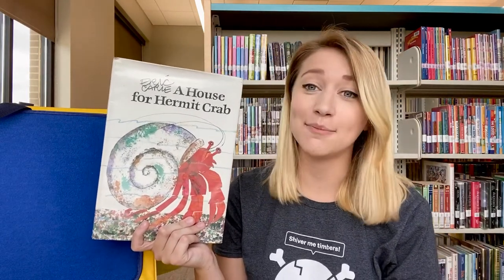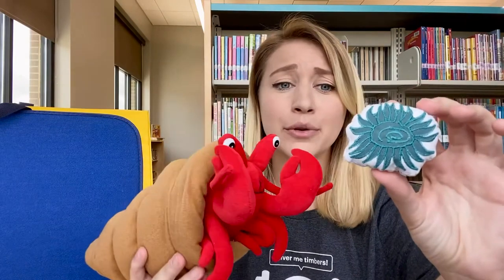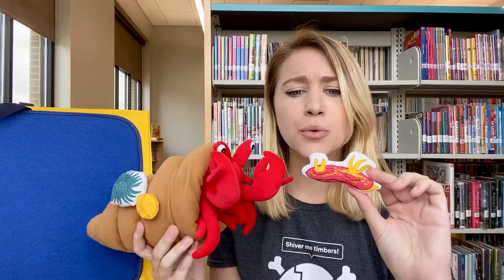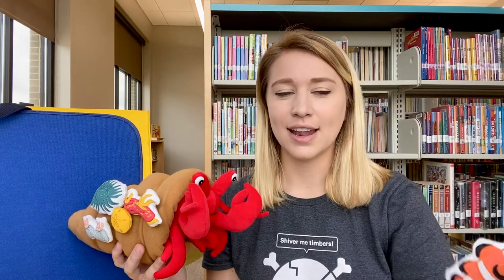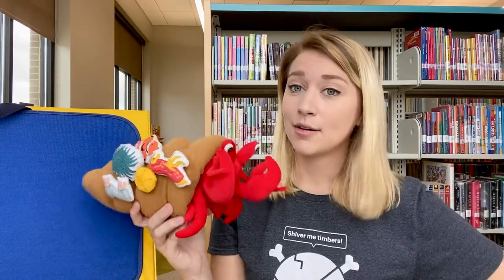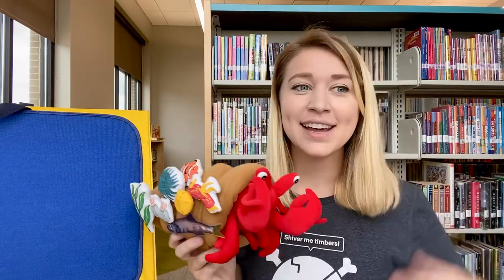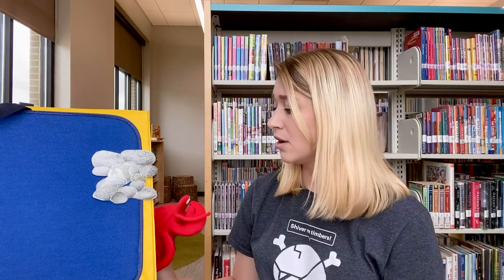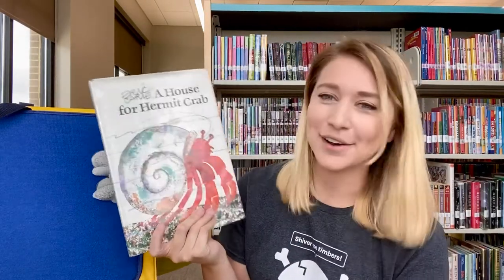House for Hermit Crab by Eric Carle (Retelling)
Hermit Crab is on a journey to find the perfect new home! Watch and find out some of the interesting things he uses to decorate his new shell over the course of a year!